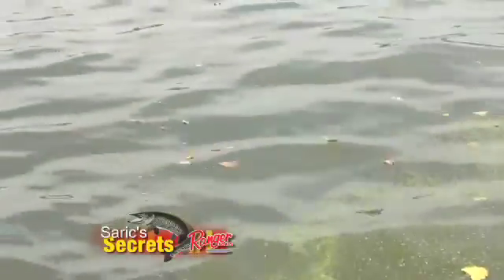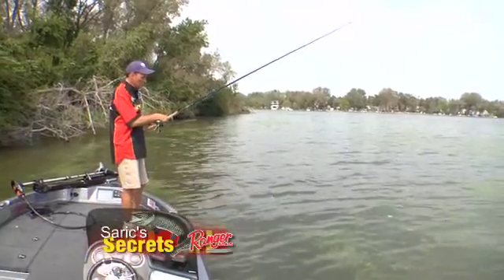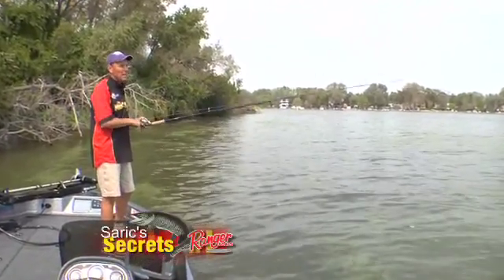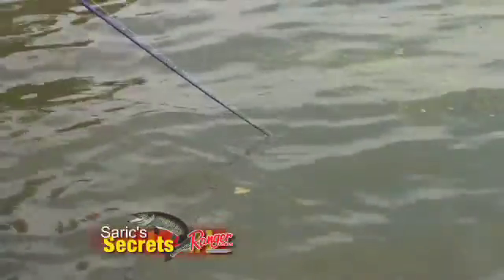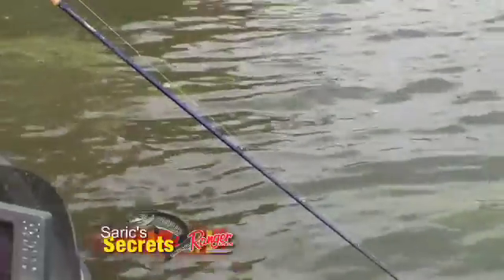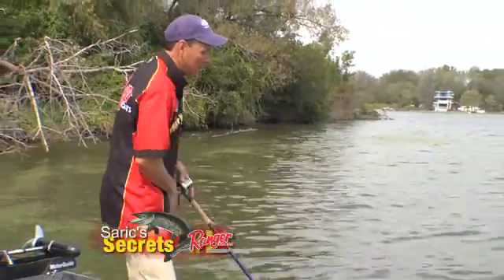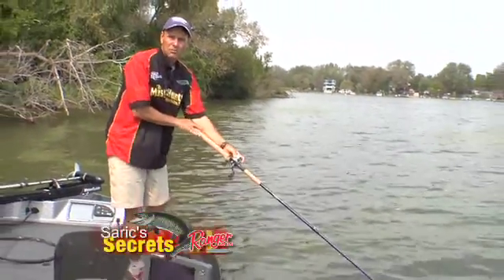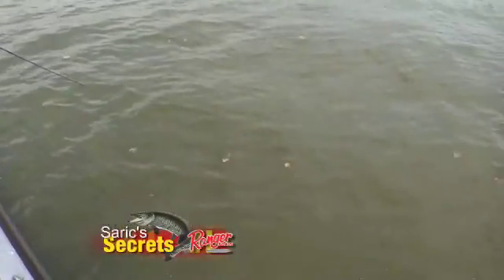Casting in Floating Vegetation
In this Saric Secret, Jim Saric demonstrates the statregy of keeping a rod tip down when casting in floating vegetation.